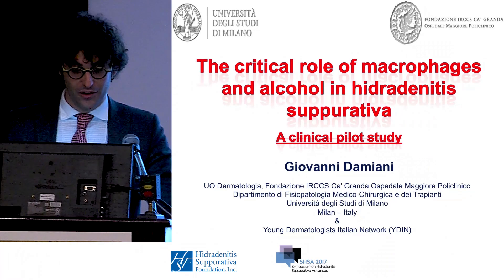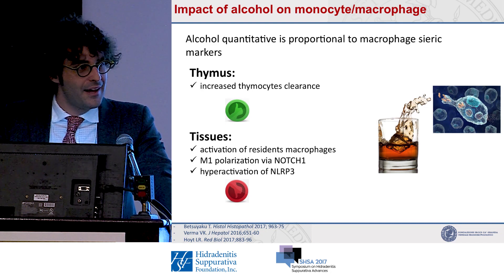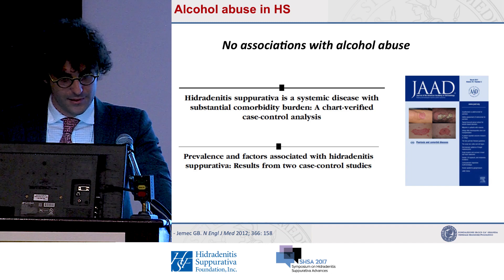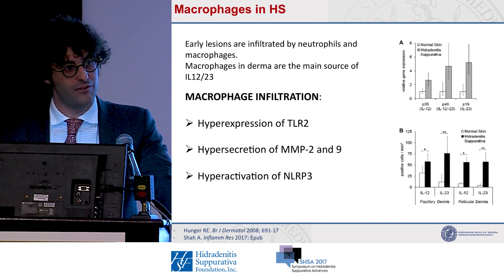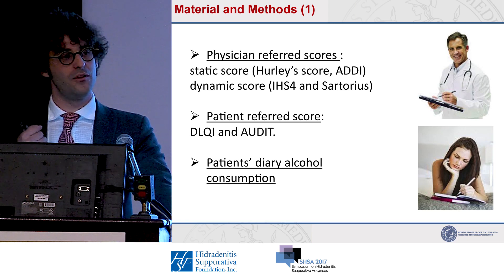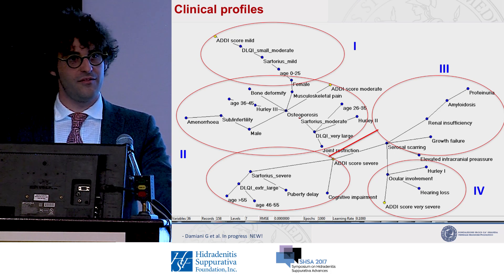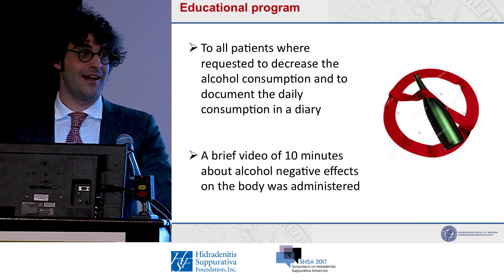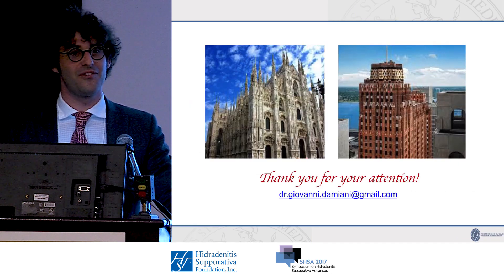The Critical Role of Macrophages and Alcohol in the Pathogenesis of Hidradenitis Suppurativa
Giovanni Damiani, Young Dermatologists Italian Network (YDIN), GISED giovani, Bergamo, Italy